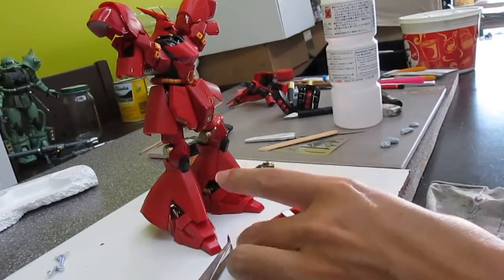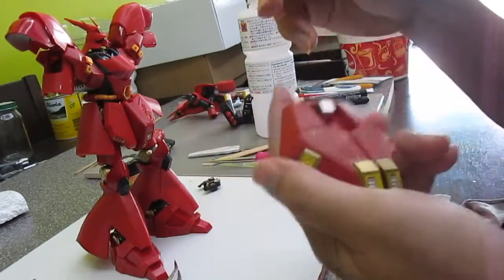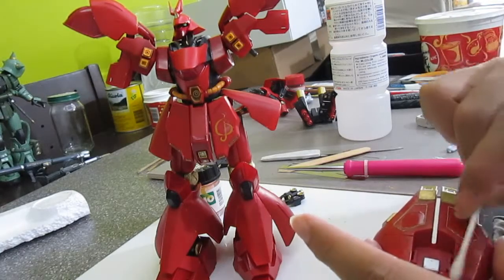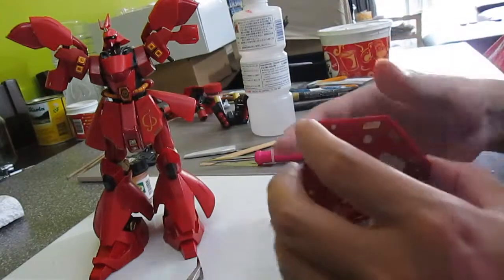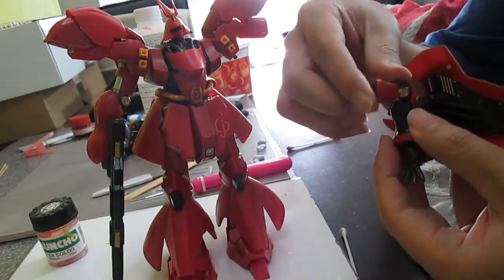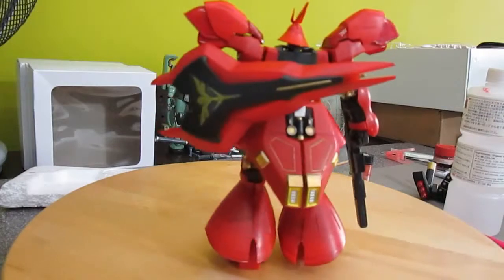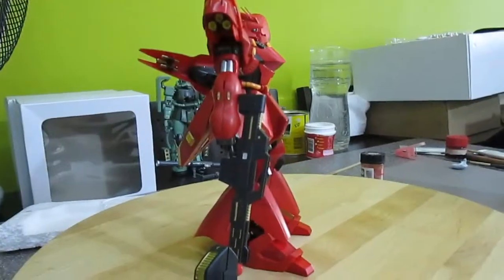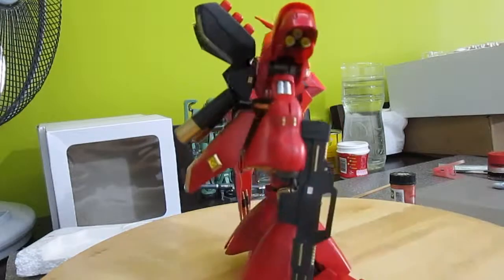Building HG Sazabi, P22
Part 22/22 of Building HG Sazabi

Gerryko is finally finished with Sazabi. Thank goodness. Now he can do the Reshipment Fighter from TT Hongli, a copy of Gundam Heavy Arms from Bandai.